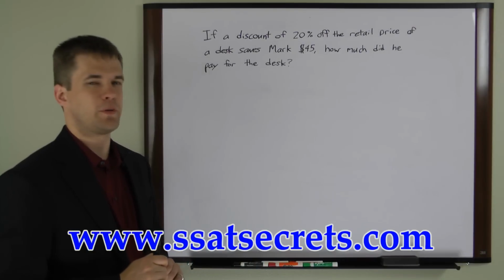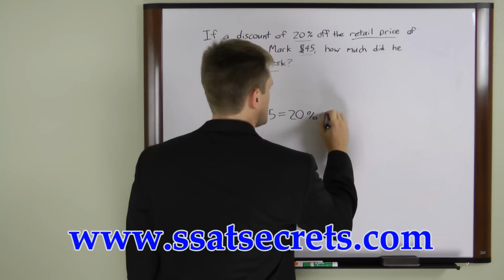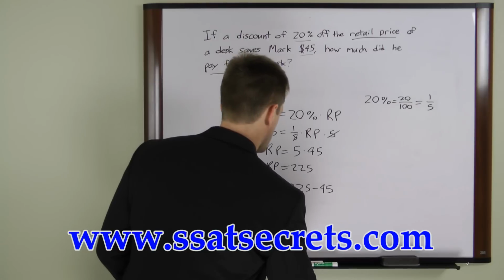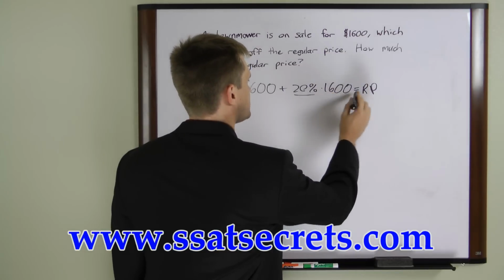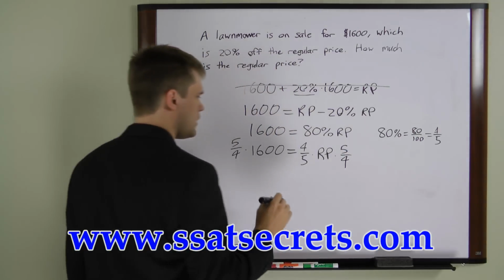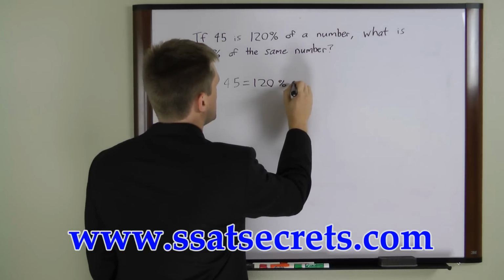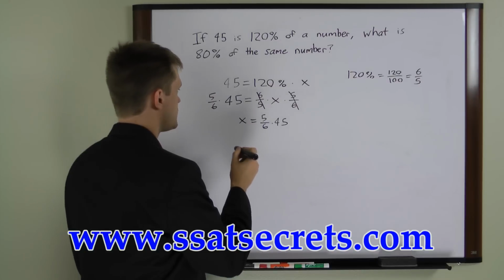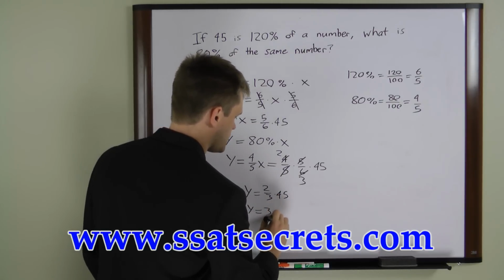SSAT Practice Question - Free SSAT Math Strategies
Relying on the right study materials is absolutely essential for success on the SSAT test. What you see in the video is only a tiny sample of the high quality prep materials in our SSAT study guide.

Get everything you need for SSAT success in our study guide. Take advantage of practice tests, and helpful study techniques to achieve your goal of getting a great score on your SSAT exam!

"How to Ace the Secondary School Admission Test (SSAT), using our easy step-by-step SSAT study guide, without weeks and months of endless studying..."